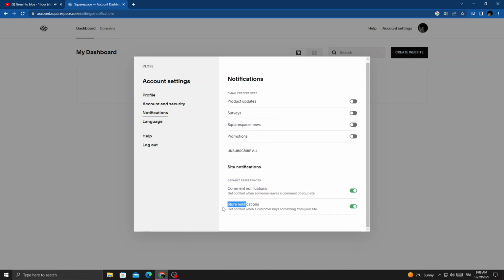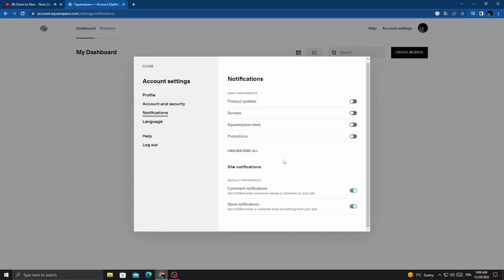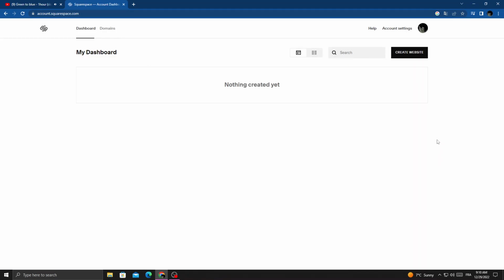How to Turn Off or On Buying Notifications on Squarespace Easy and Quick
How to Turn Off or On Store Notifications on Squarespace Easy and Quick

in this video we discuss :